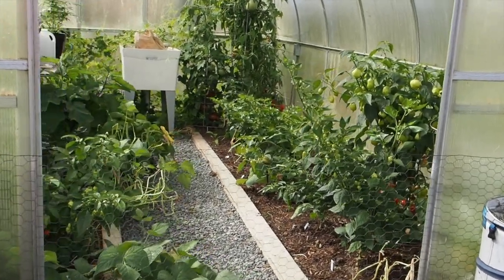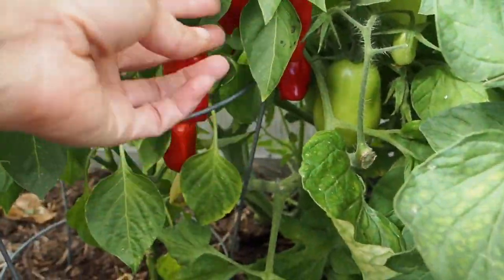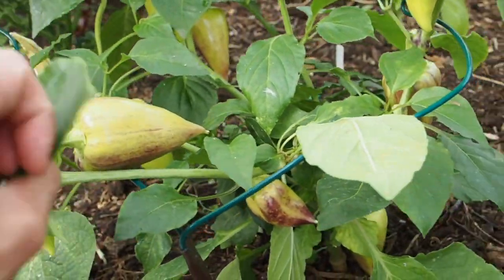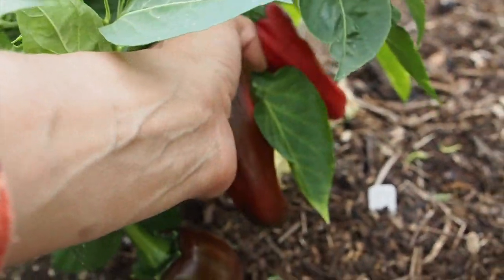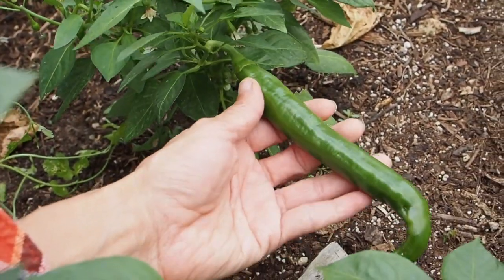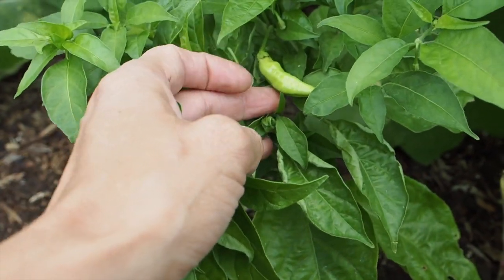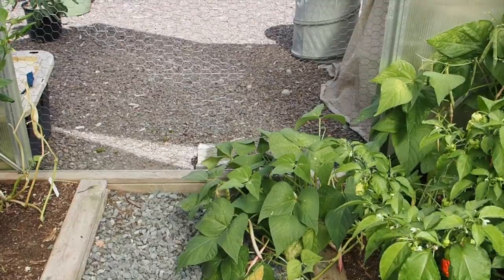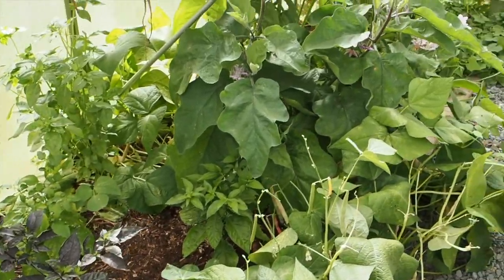August Pepper Update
I should be swimming in peppers right now but still several plants have yet to set a pod. It's been a crazy gardening year.